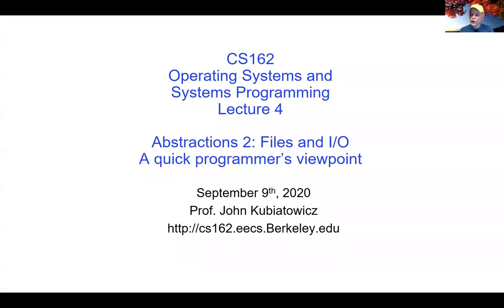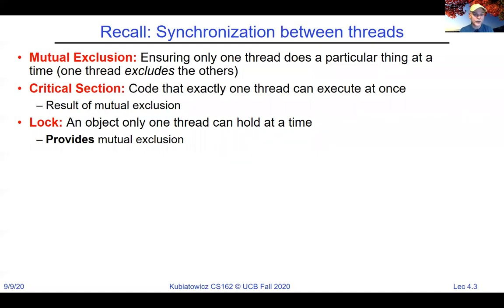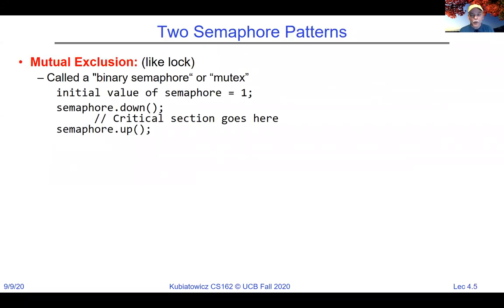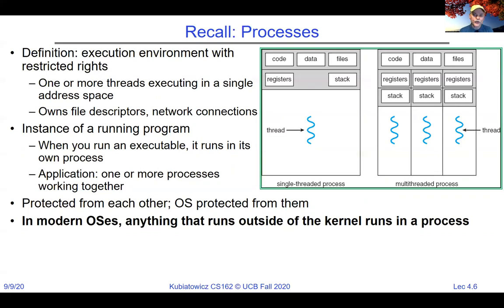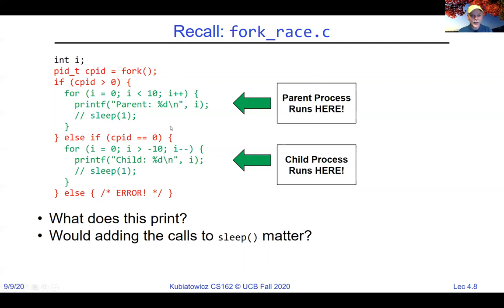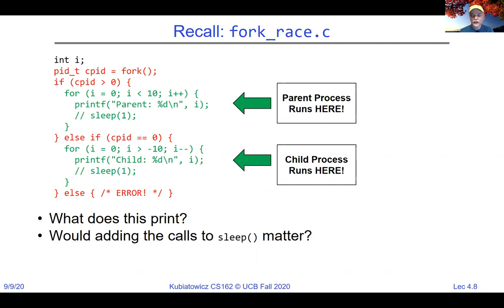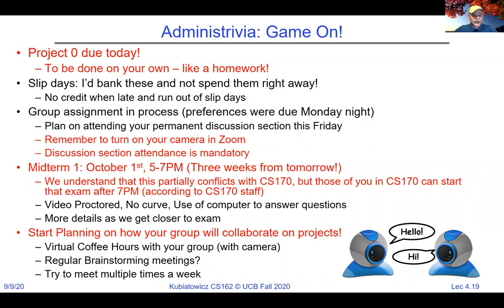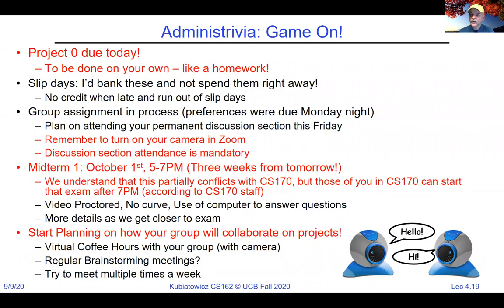CS162 Lecture 4: Abstractions 2: Files and I/O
In this lecture, we continue our brief foray into user-level programming by discussing File and I/O APIs -- both stream and RAW interfaces.  We also discuss the behavior of fork() in combination with files.